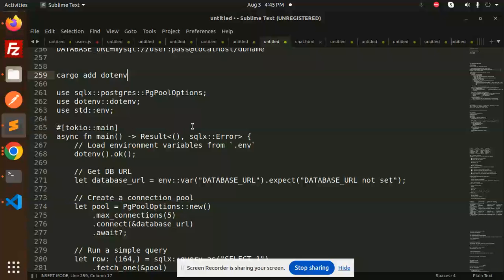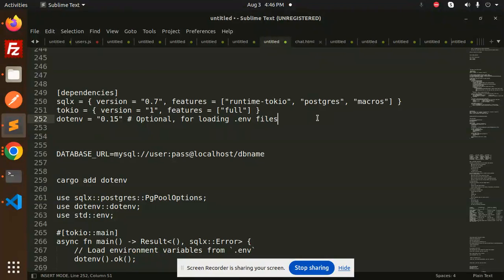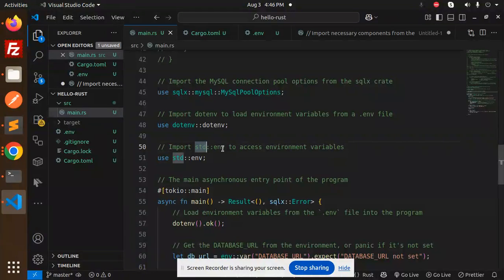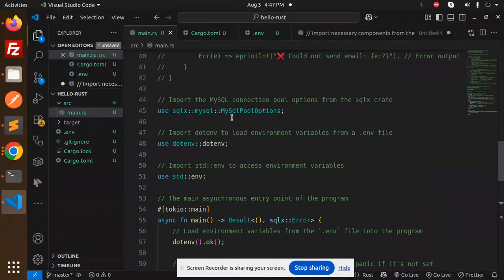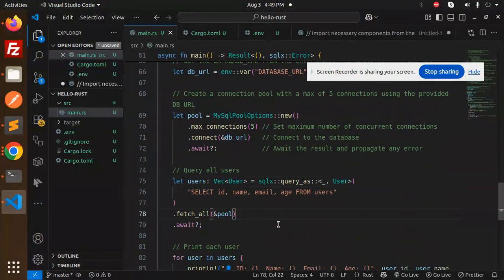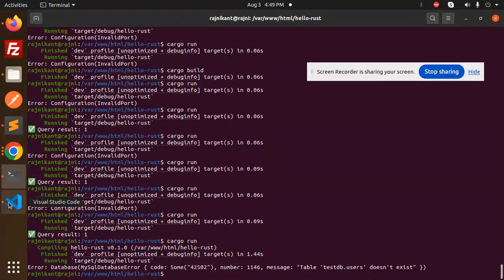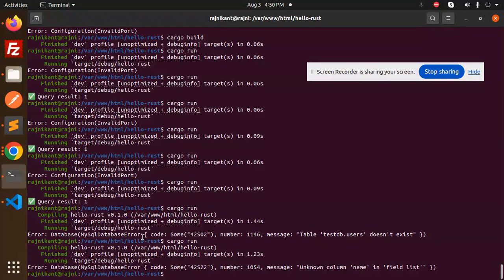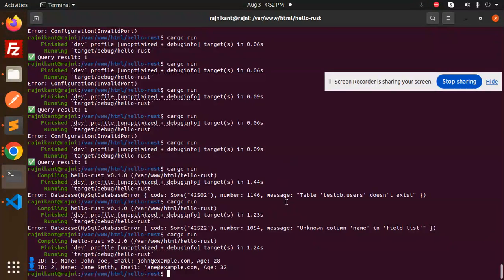🚀 Connect to MySQL with Rust in 2025! 🦀📦 | Step-by-Step Async Setup with sqlx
Learn how to connect your Rust application to a MySQL database using the powerful async sqlx crate! 🛠️ Whether you're building a backend API or a full-stack app, this step-by-step guide will show you how to:

✅ Install and configure sqlx
✅ Set up .env for secure DB credentials
✅ Establish a MySQL connection pool
✅ Run async queries with real examples
✅ Fix common connection errors in Rust
🦀 How to Connect Rust to MySQL in 2025 | Full Setup Guide

🚀 Rust + MySQL Integration Made Easy | Async Connection Tutorial

🔌 Connect Rust to MySQL with sqlx | Step-by-Step Demo

🛠️ Building a Rust Backend with MySQL | sqlx Setup for Beginners

📦 Rust + MySQL = Power! Learn How to Link Them Properly

🧠 Rust with MySQL in Under 5 Minutes! Fast & Simple Setup

🔐 Securely Connect Rust to MySQL Using .env + sqlx

🧰 Rust Database Tutorial: MySQL + sqlx From Scratch

⚙️ The Right Way to Connect Rust to MySQL in 2025

📊 Full Rust + MySQL Example (Pool, Query, & More!)

🧪 Query MySQL with Rust Easily Using sqlx | Beginner’s Guide

⛓️ Rust & MySQL: Complete Async DB Setup You Need to Know
🦀 Ideal for beginners and intermediate Rust developers who want to integrate MySQL into their projects in 2025!

Nest